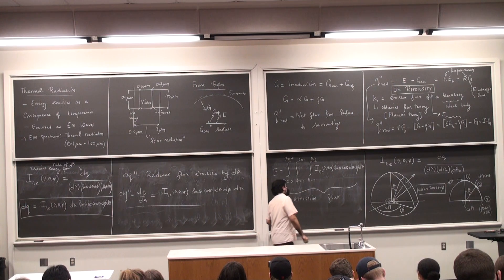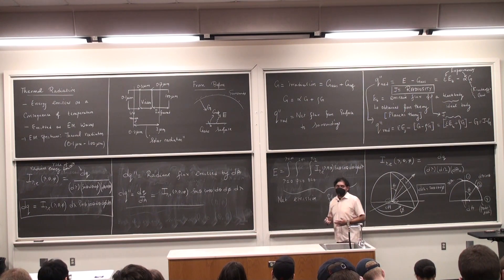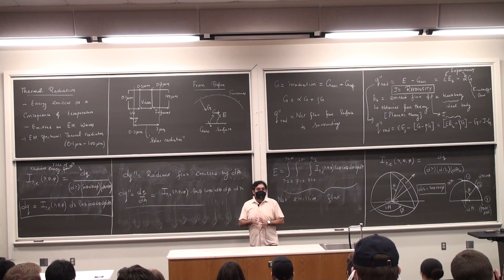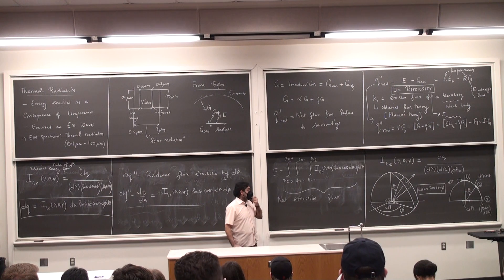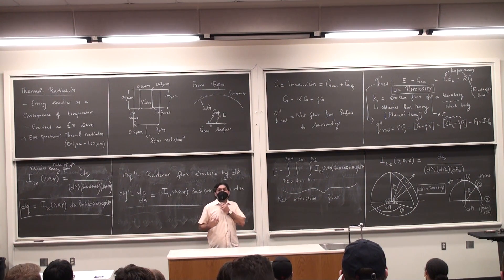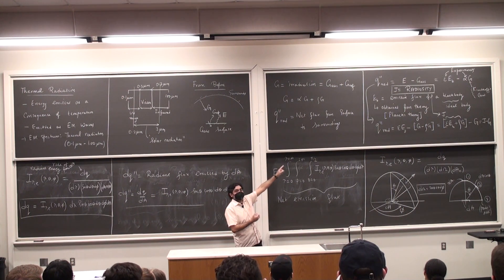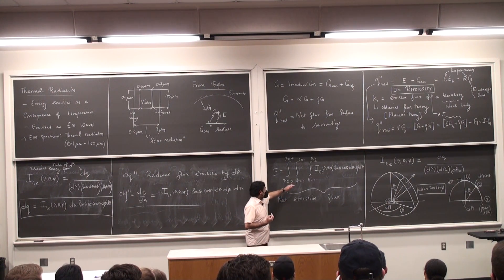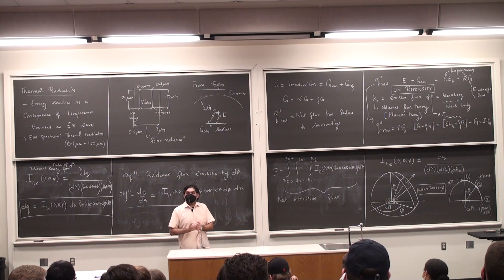ME 4510 Lecture 22 Part 2 (03/02/22)